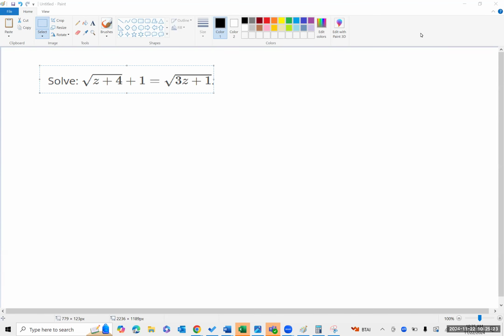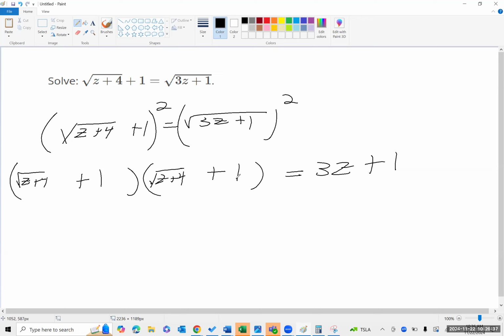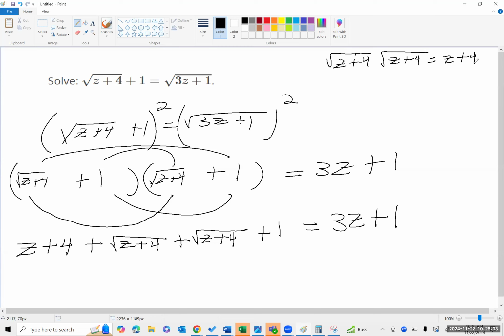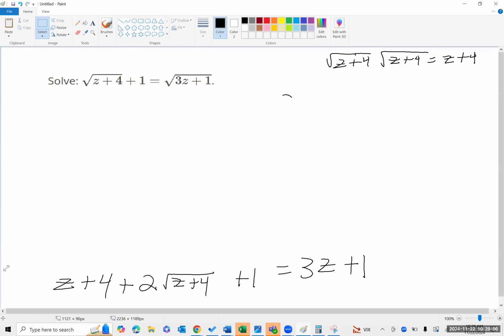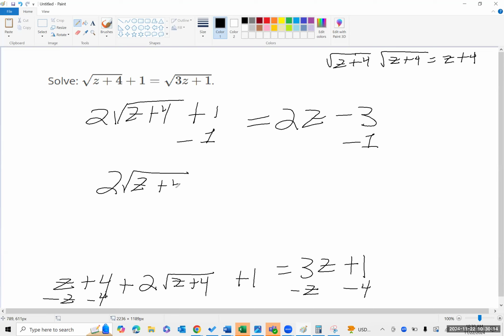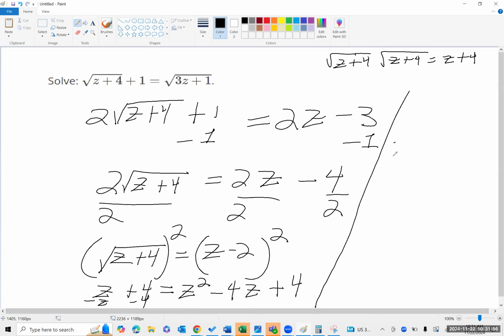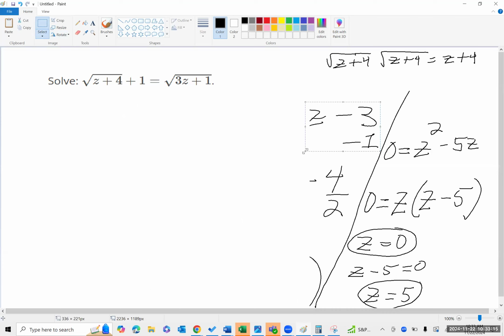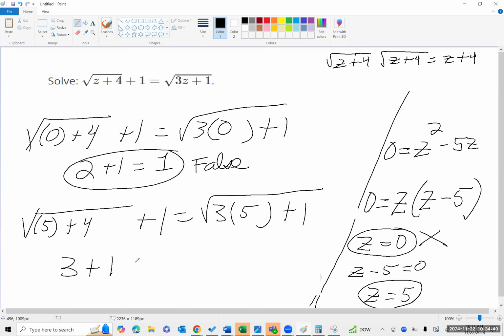Solving a radical equation with two radicals by squaring twice